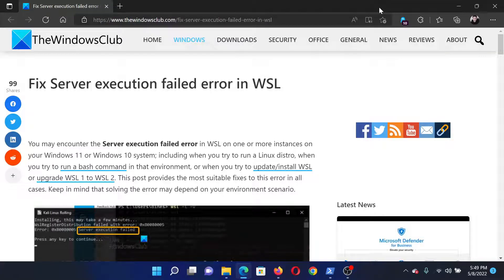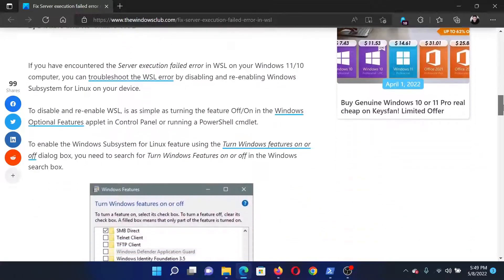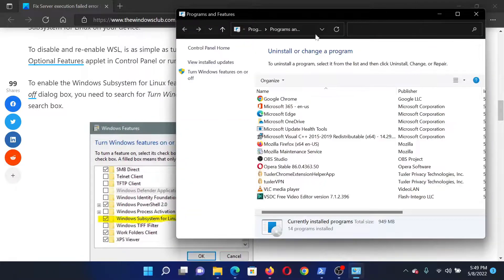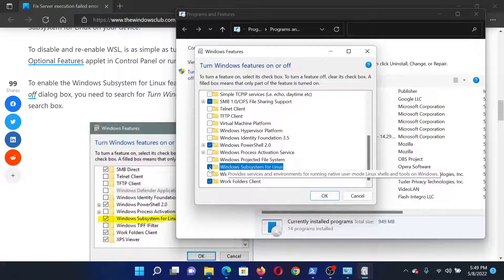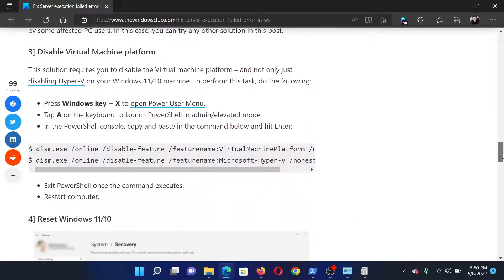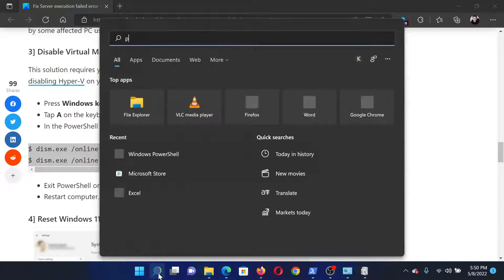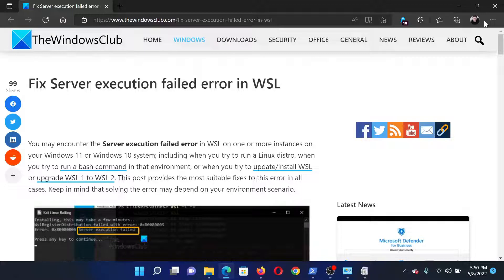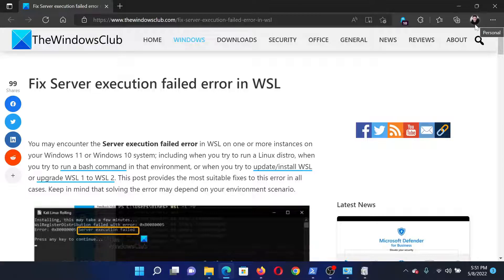Fix Server execution failed error in WSL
You may encounter the Server execution failed error in WSL on one or more instances on your Windows 11 or Windows 10 system; including when you try to run a Linux distro, when you try to run a bash command in that environment, or when you try to update/install WSL or upgrade WSL 1 to WSL 2.

If the Server execution failed error has occurred in the WSL environment on your Windows 11/10 machine, you can try our recommended solutions below in no particular order and see if that helps to resolve the issue.

1] Initial checklist

2] Disable and Re-enable WSL

3] Disable Virtual Machine platform

4] Reset Windows 11/10

Timecodes:
0:00 Intro
0:26 Disable and re-enable WSL
1:07 Run PowerShell command